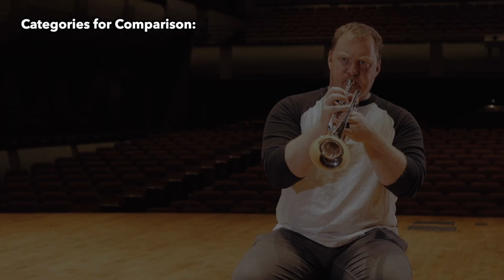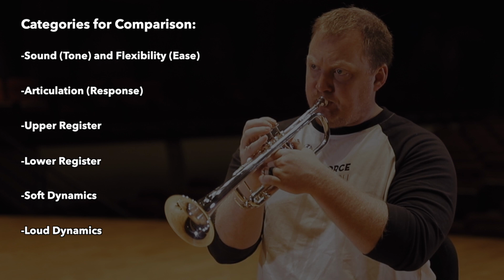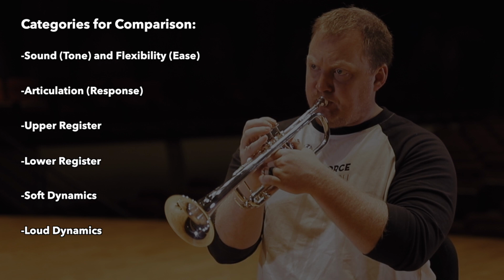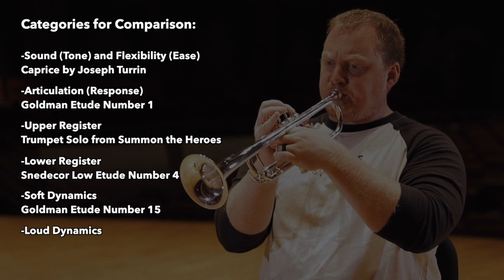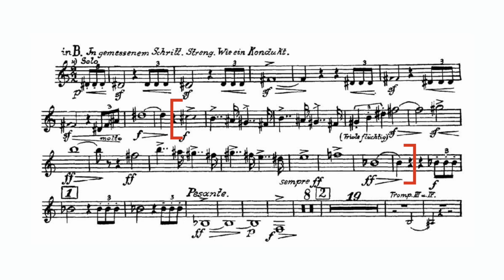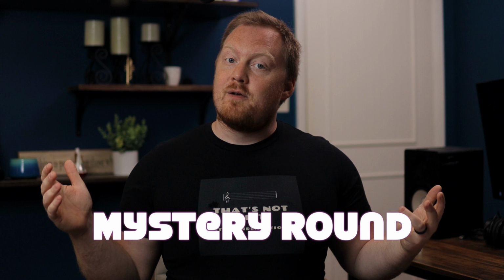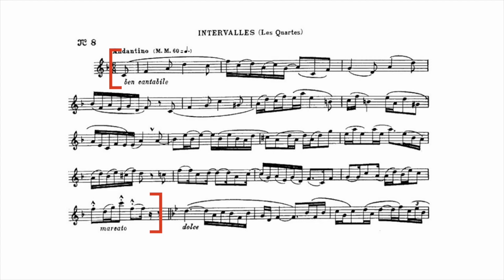C Trumpet comparison: Bach, Yamaha, Shires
Ryan Beach, Principal Trumpet of the Alabama Symphony Orchestra, and host of the "That's Not Spit, it's Condensation" podcast, compares three C trumpets: a Bach 239 w/ sterling silver bell, a Shires 401 C, and a Yamaha New York generation III.